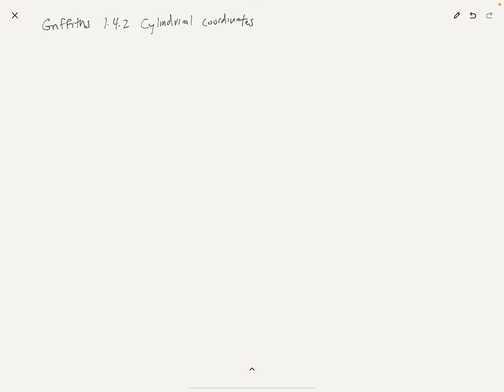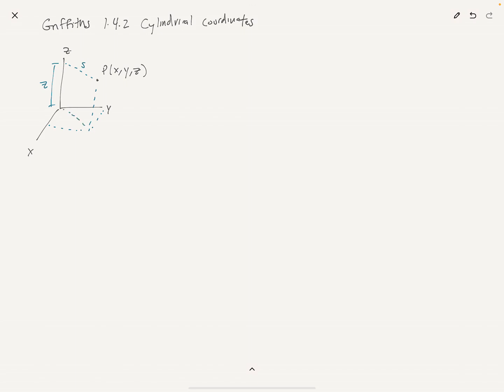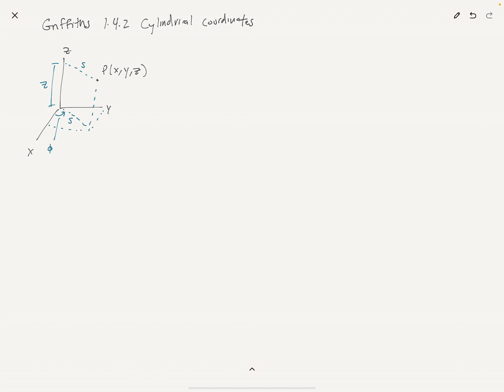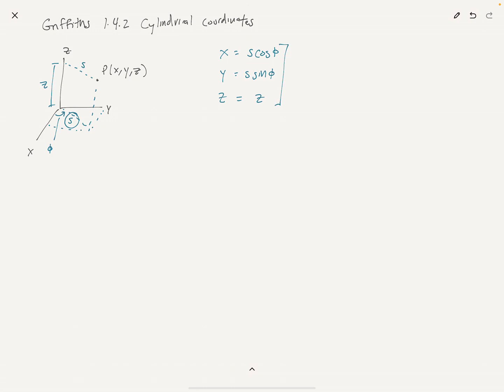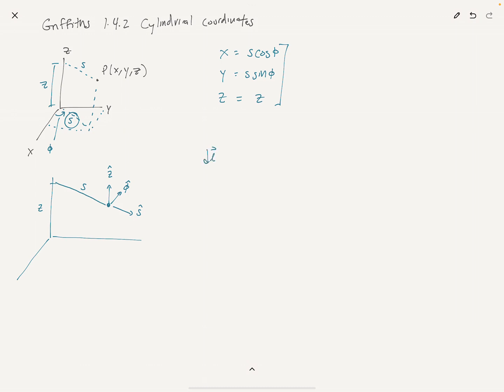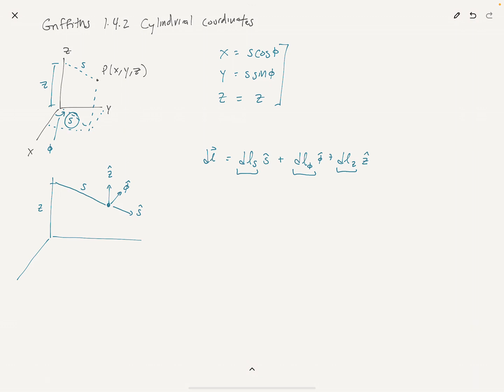Griffiths Sec1 4 2 CylindricalCoordinates